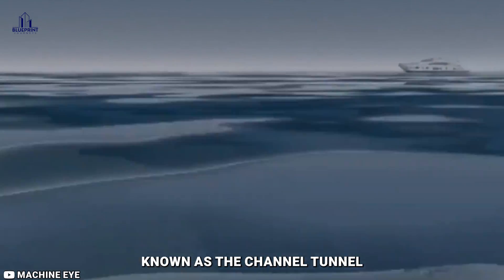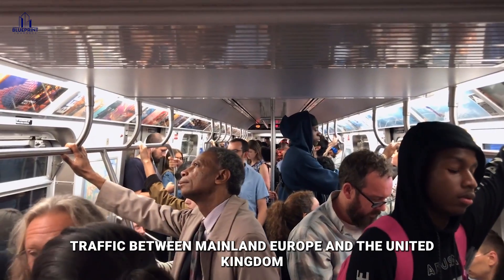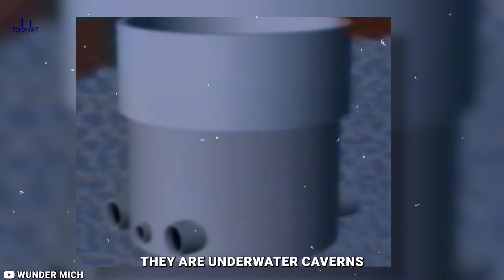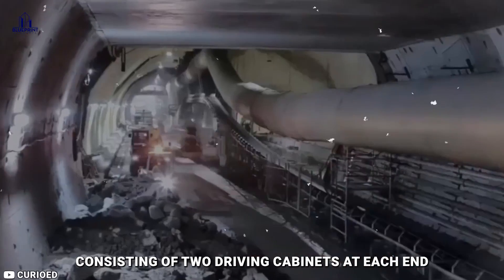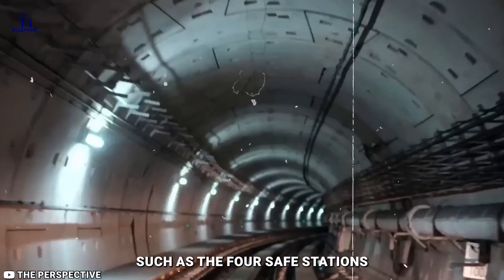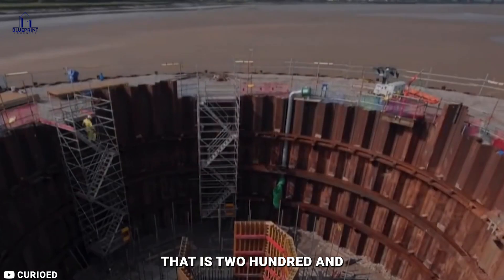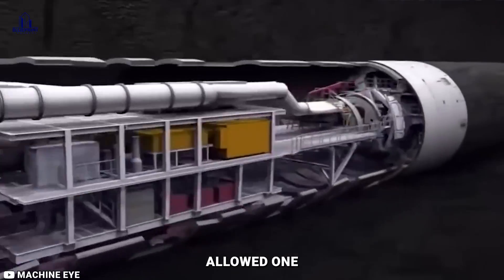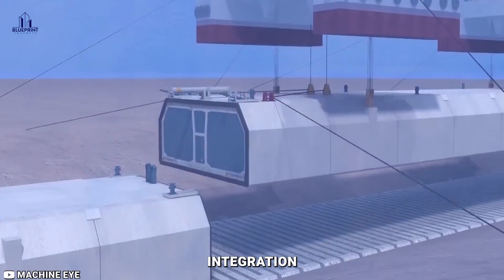Inside the World's Longest Undersea Tunnel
The World's longest undersea tunnel known as the Channel Tunnel is a rail tunnel that passes beneath the English Channel and connects France and England. The fifty-kilometer Channel Tunnel is made up of three tunnels: a central tunnel for services and security, and two tunnels for rail traffic. The tunnel connects Sangatte (near Calais), France, and Folkestone, England, and is utilized for both passenger and freight traffic. Channel Tunnel has the longest underwater section of any tunnel in the world!